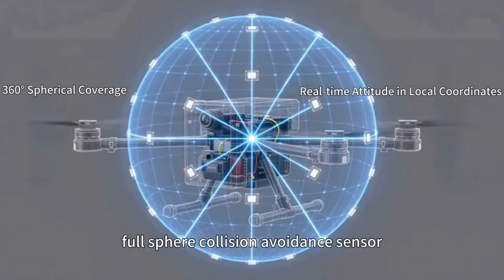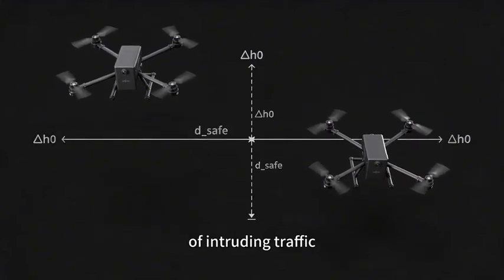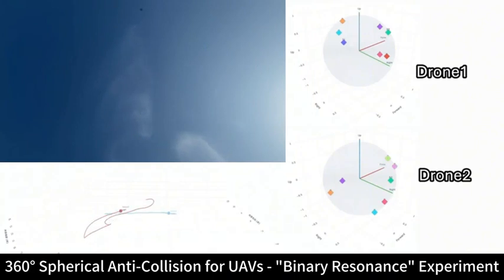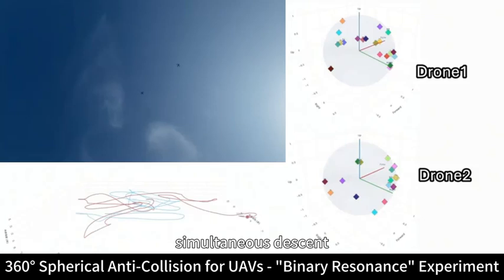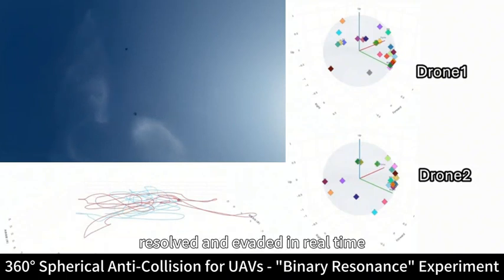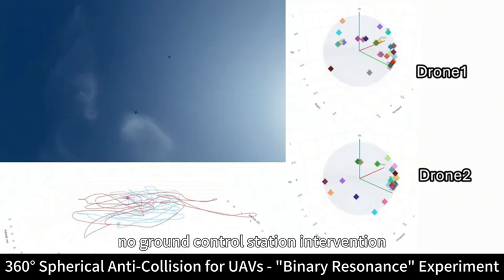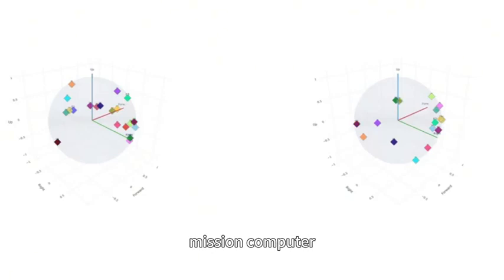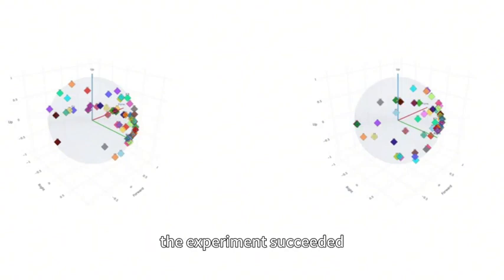Two aircraft. Zero remote pilot intervention. Ninety-five autonomous avoidances.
For the past years, our team at ARCGine has been obsessed with a single question: What is the minimum onboard capability a UAS needs to operate safely in dense low-altitude traffic when seperation services may be unavailable, degraded, or absent?

The answer is not a better camera or heavier radar. It is a single Low-SWaP spherical sensor — one that feeds Detect and Avoid (DAA) with millisecond-level, full-sphere data in the ownship body frame.
We built a proprietary spherical collision-avoidance sensor and put it to the ultimate stress test: the 'Dual-Star System Dynamic Resonance' experiment. Two UAS flew in orthogonal elliptical orbits (20 m × 8 m), generating high-frequency conflict encounters from every possible azimuth and elevation. In seven minutes, the system triggered 95 real-time resolution maneuvers — climb, descend, resolve — with no pre-programmed flight paths, no remote pilot command, no manual correction.

The experiment did not end in collision. It ended in 95 autonomous resolutions, each validated at millisecond speed, without ground link. This single Low-SWaP spherical sensor enables Detect and Avoid, while also providing full-sphere situational awareness and validation of other positioning sources. When ground connectivity or GNSS is lost, it is the last layer that still functions — the safety net that maintains separation.

We have condensed the full story into a 3-minute video. If you are building, regulating, or investing in the future of low-altitude traffic, I would welcome your thoughts.